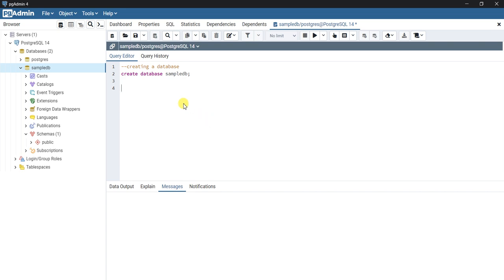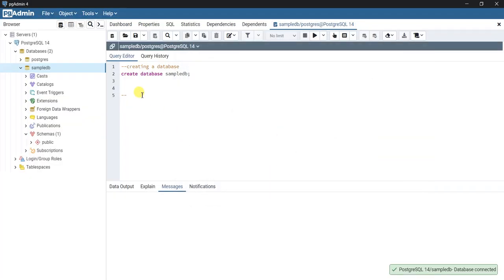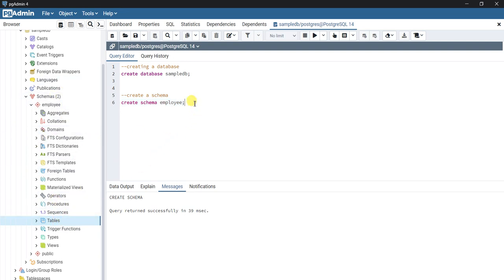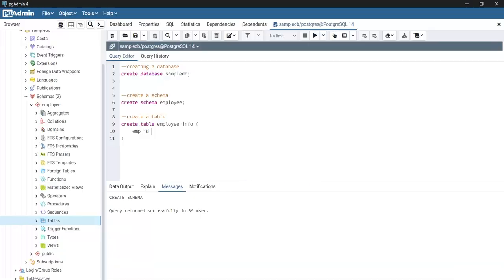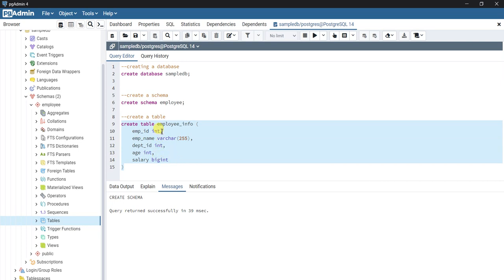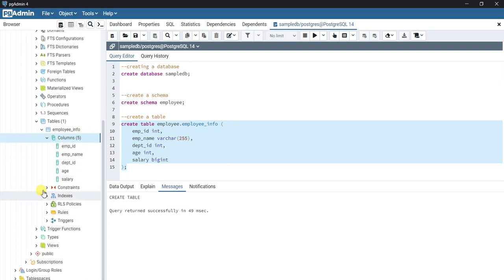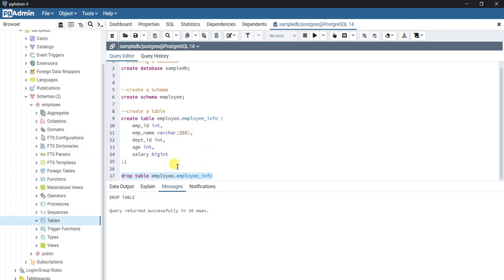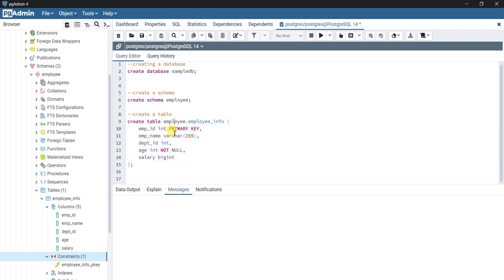SQL Tutorials - 3 | How to create Tables in SQL | How to create schema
In this video , i explain you what are schemas and tables and show how to create a schema and table in SQL